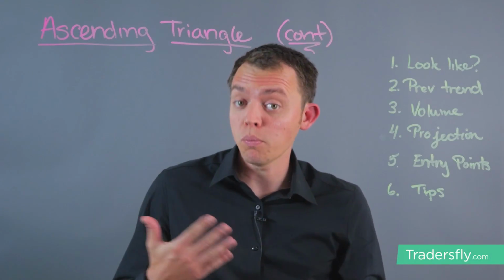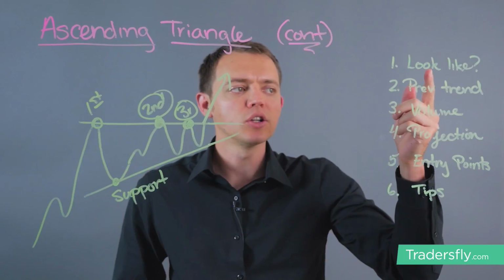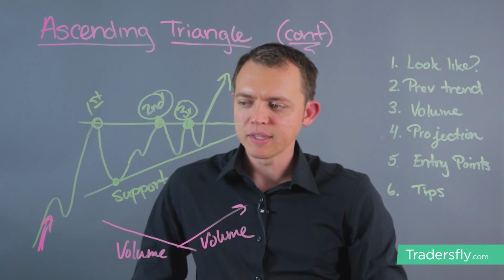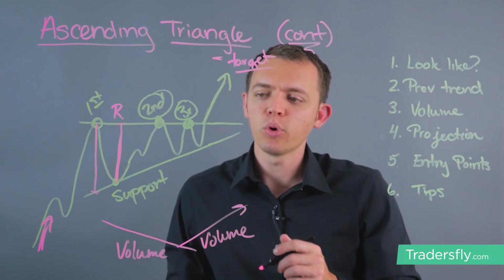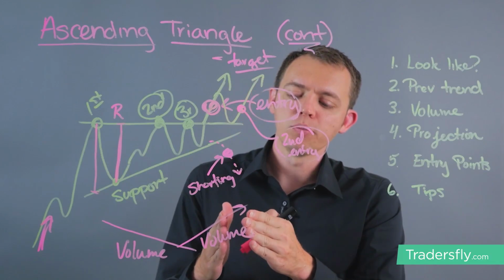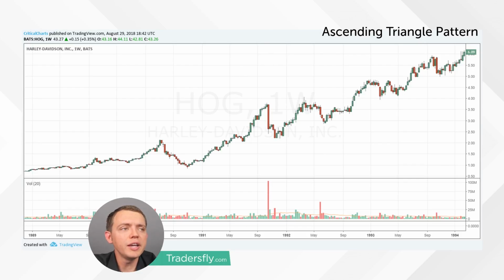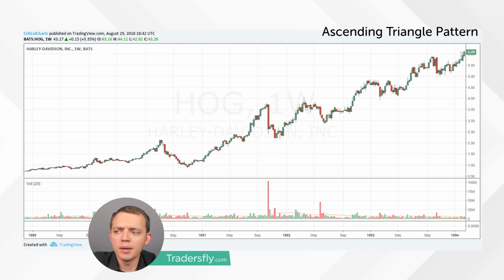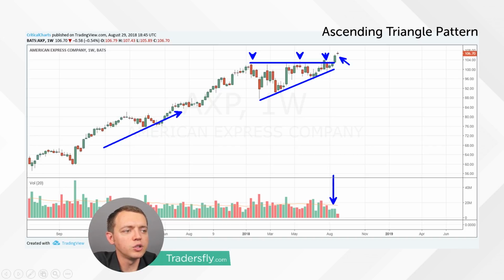Ascending Triangle (Continuation) Stock Chart Pattern: Technical Analysis Ep 222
In this episode of let's talk stocks, we are going to go back into the basics of technical analysis, and we'll talk about the ascending triangle pattern, which is a continuation pattern.

We're going to take a look at what the pattern looks like, its previous trend, volume, projection, entry points and finally, I'll give you some tips for trading this pattern.